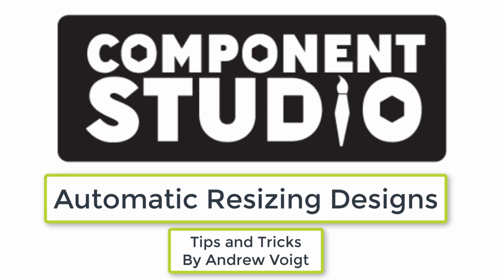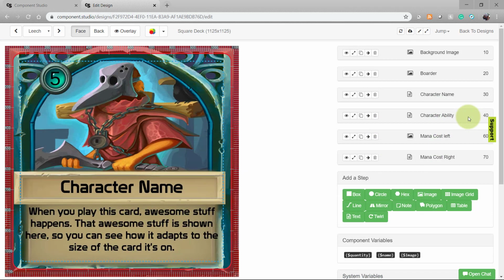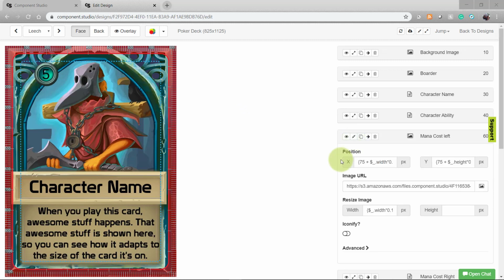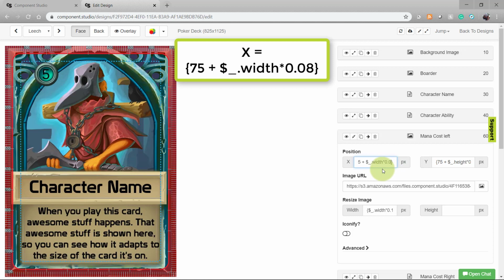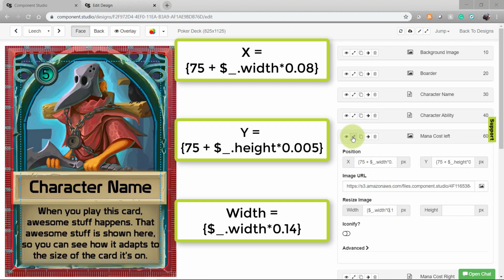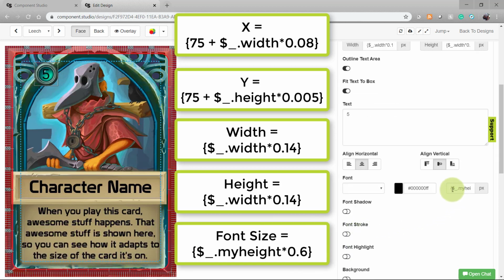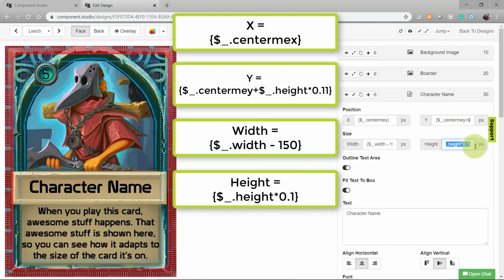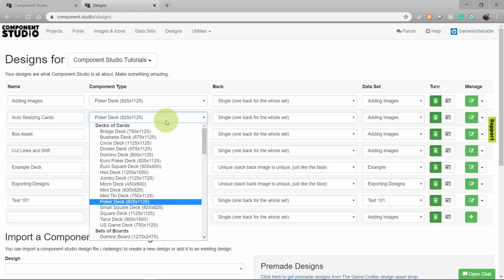Automatic Resizing Designs - Component.Studio Tips and Tricks - E2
Learn how to use Component.Studio with Andrew Voigt.

Our Facebook group has had a few people asking how to set up your design so that it automatically reformats when you change the card size. Well, here it is! enjoy!

Andrew demonstrates how to have your designs automatically resize to fit any card size.

Is there anything you want to know how to do with Component.Studio?